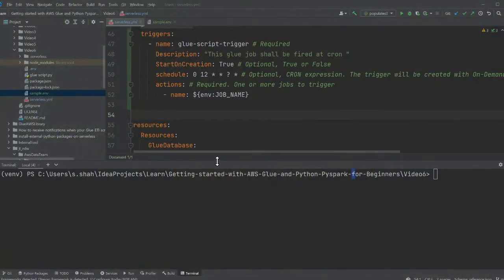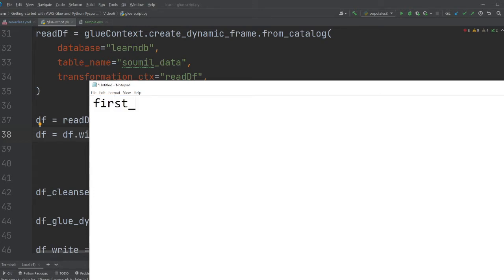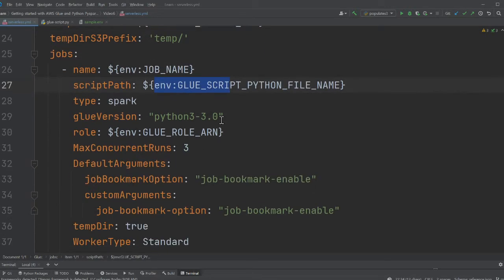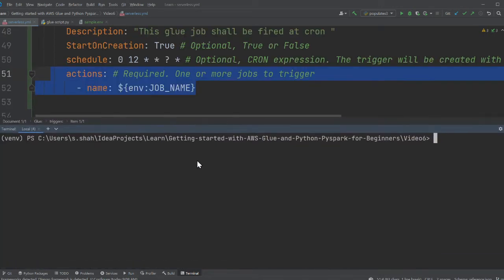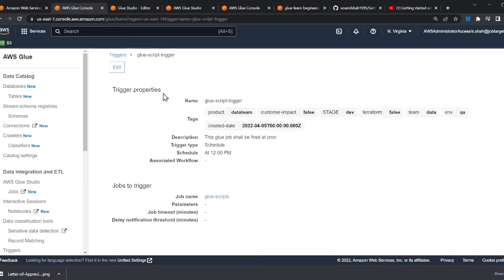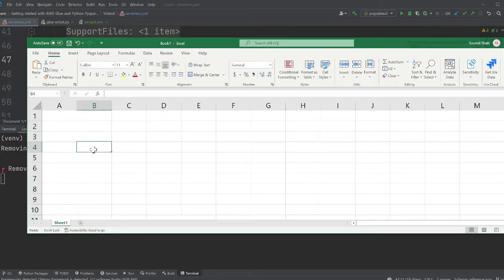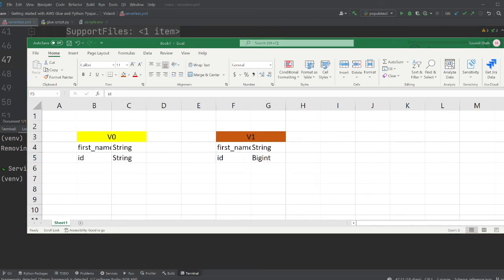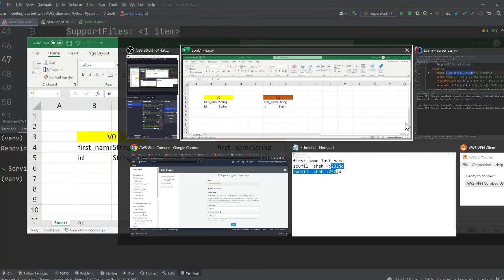AWS Glue and Python (Pyspark) for Beginners: The Ultimate Guide - Part 7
All resources and links and code can be found on GitHub